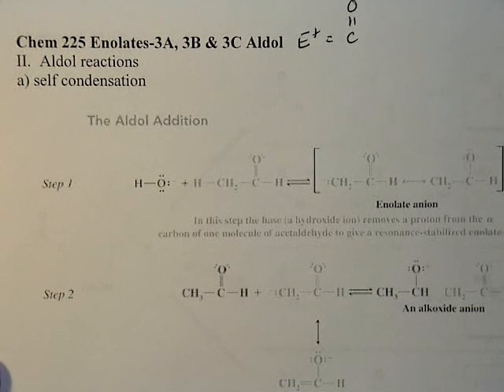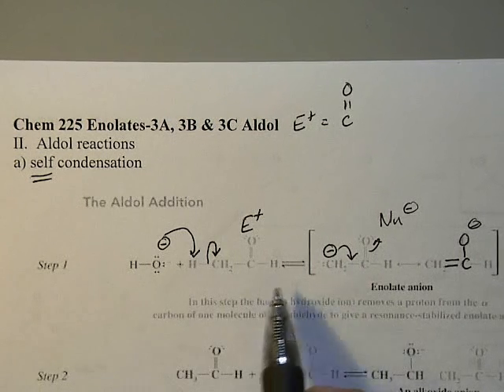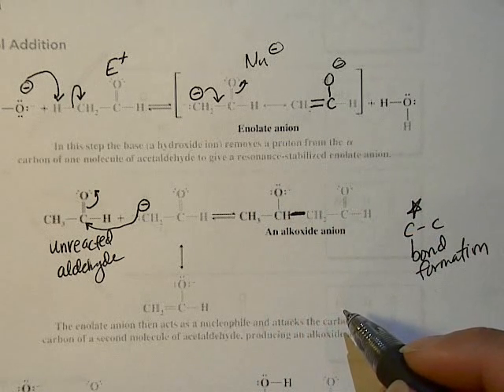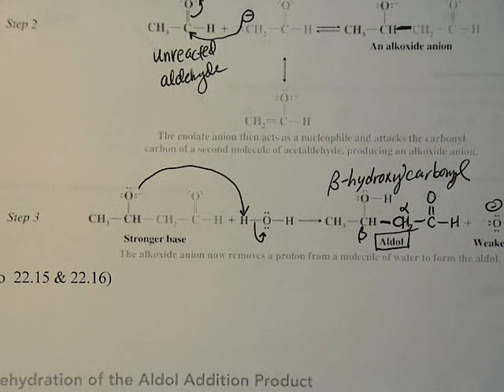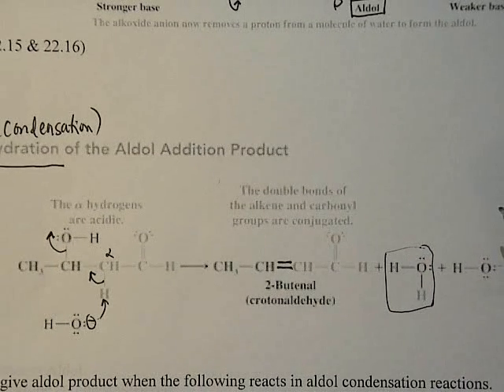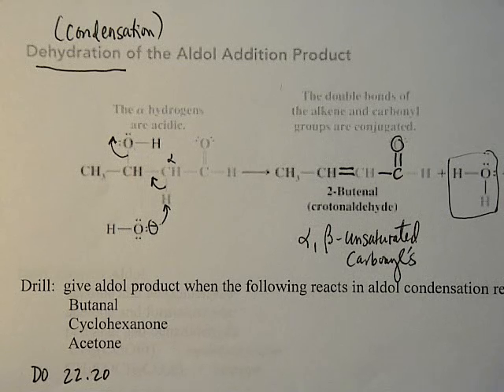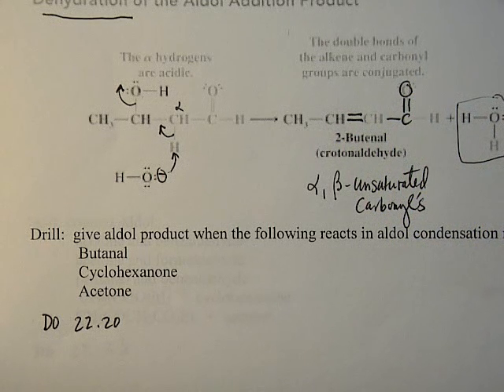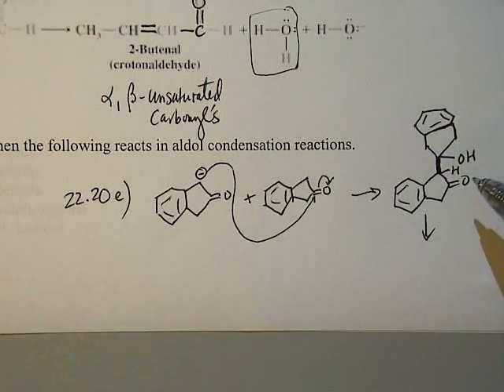chem 225 enolates 3A Aldol